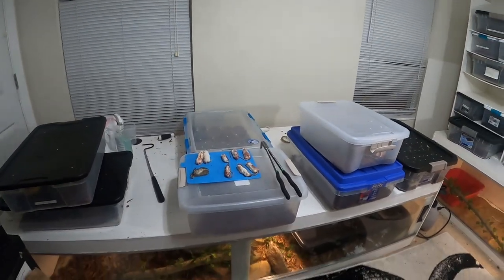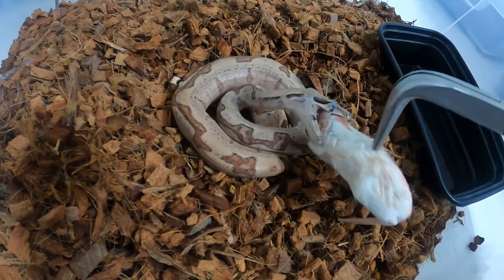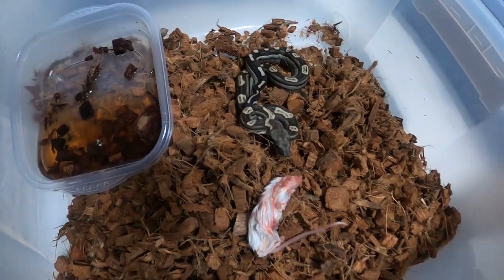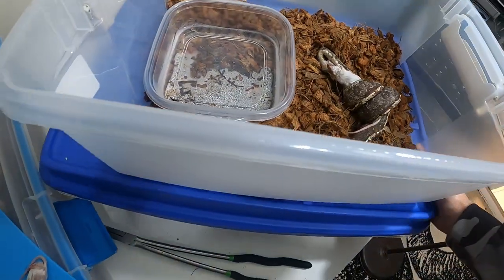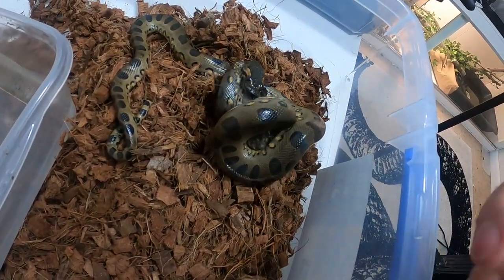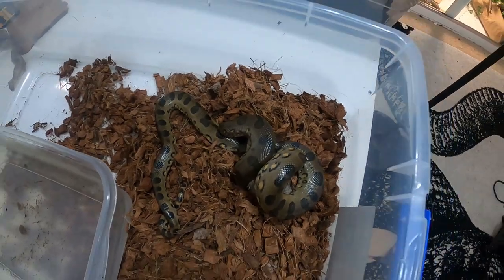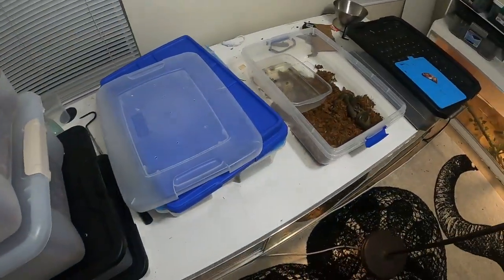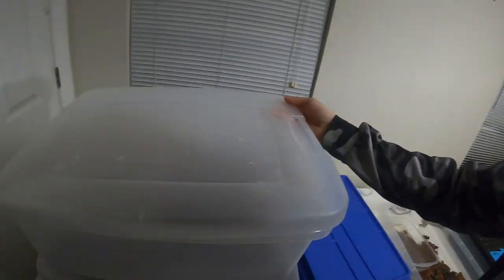Feeding Baby Boa Constrictor's/ Green Anaconda / IMG , VPI, Moonglow, Redtail Boa